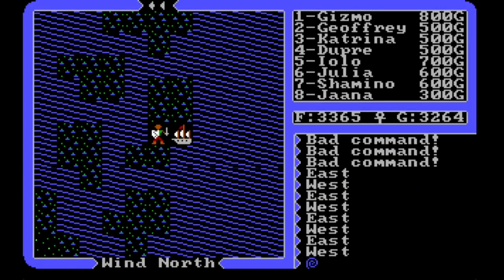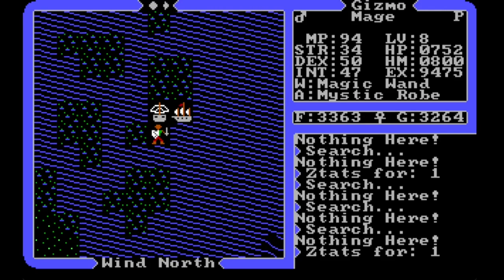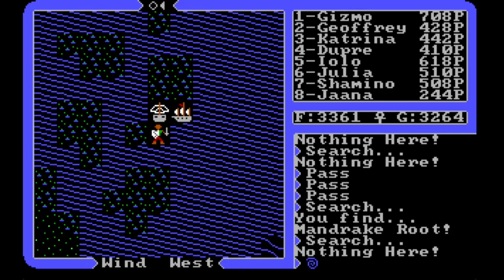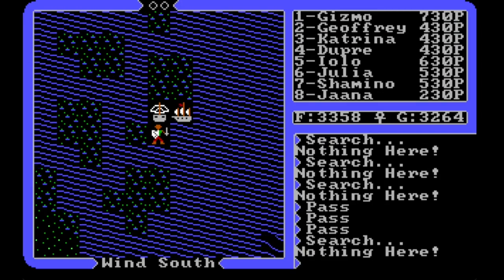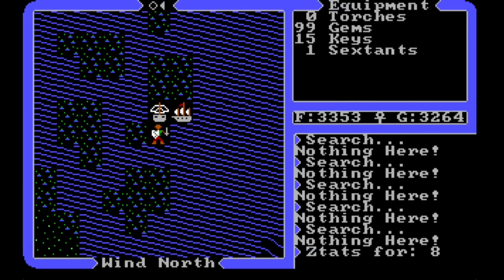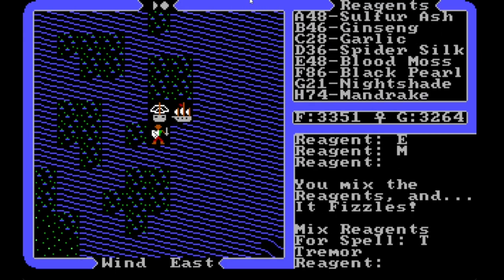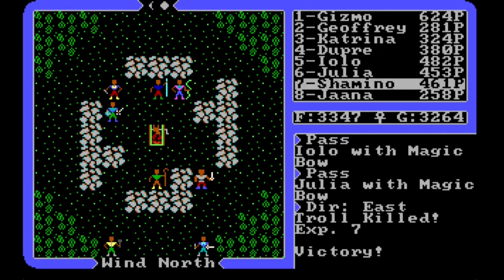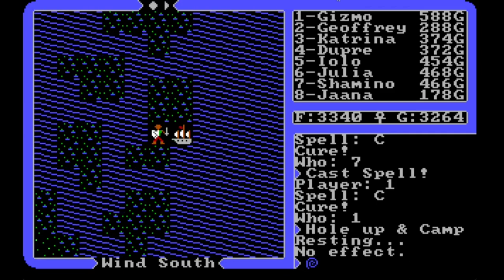Ultima IV Walkthrough - Episode 76 "Grinding and Comments"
I spend some time getting our Mandrake stores filled while going through months of feedback in my walkthrough of this 1985 role-playing fantasy game published by Origin Systems.